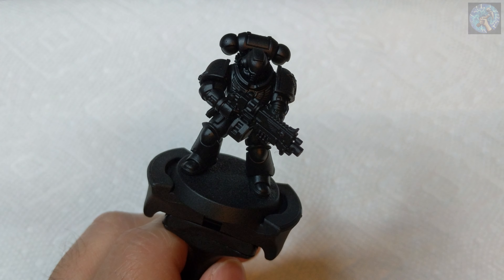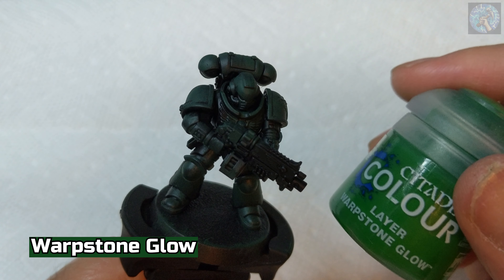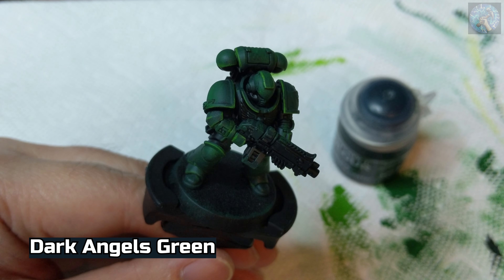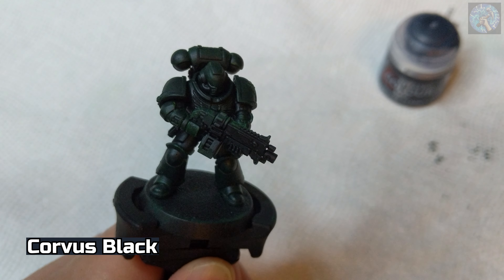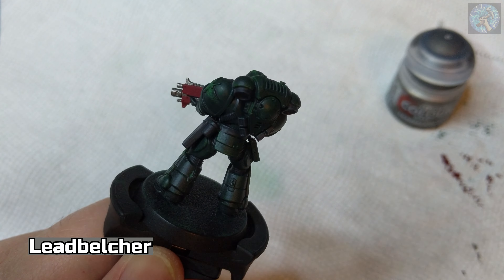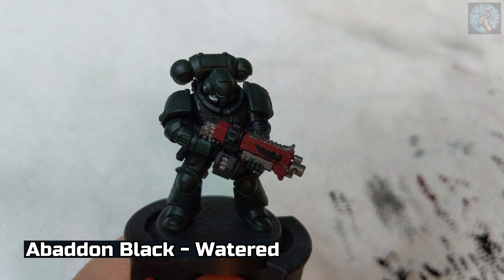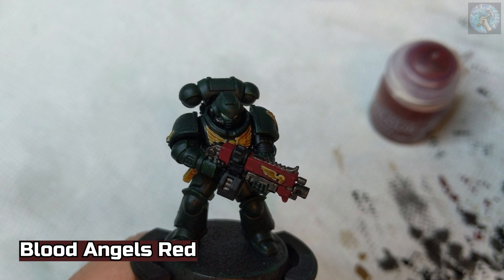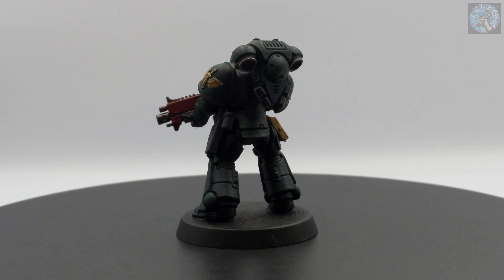Painting Battle Ready Dark Angels Intercessors - Warhammer 40K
Starting to paint Warhammer 40K figures again, and for this video, I'll be showing how I painted battle ready Dark Angels Space Marine Intercessors! I hope you enjoy this video!

Timestamps:
0:00 Intro
1:02 Caliban Green
2:02 Warpstone Glow
3:00 Moot Green
4:01 Dark Angels Green
5:26 Corvus Black
6:31 Khorne Red
7:16 Leadbelcher
8:47 Abaddon Black
9:19 Leadbelcher
9:52 Abaddon Black (Watered Down)
10:50 Wraithbone
11:52 Skeleton Horde
12:42 Blood Angels Red
13:11 Final Commentary